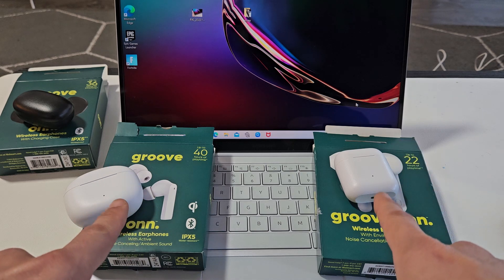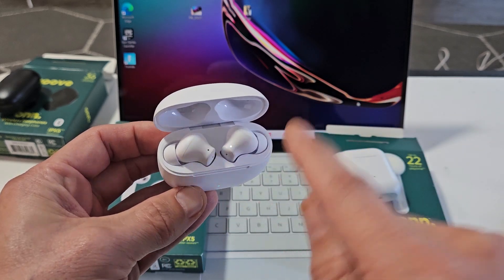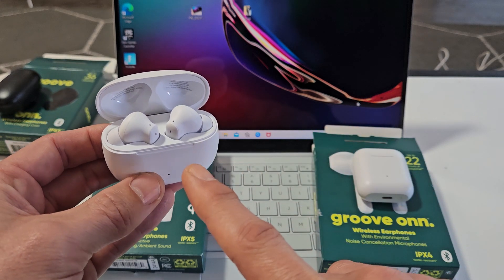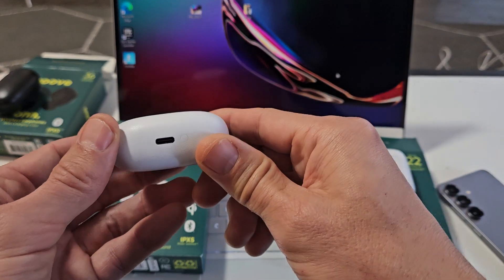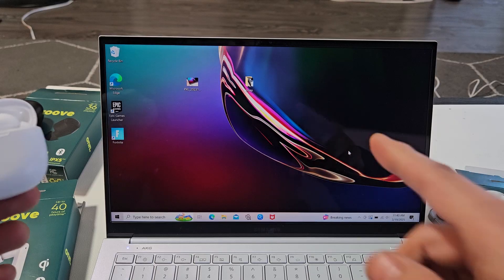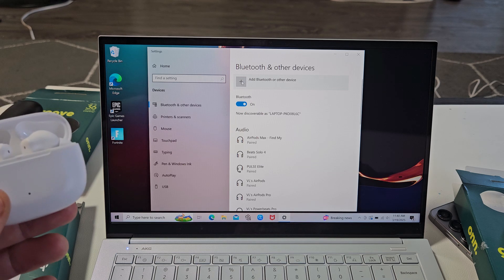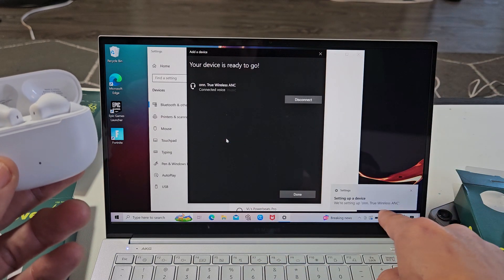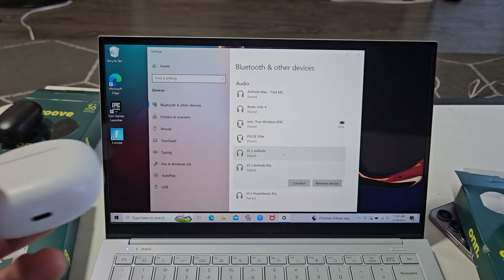How to Connect Onn. Groove Earbuds to Computer/PC/Laptop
I show you how to connect a pair of the Onn. Groove Earbuds to a Windows OS computer, PC or laptop via Bluetooth wireless connection. In this video note that one of Onn Groove earbuds is the one that is IPX4 w/ up to 22 hours of playtime and the other is IPX5 w/ up to 40 hours of playtime. I hope this help.